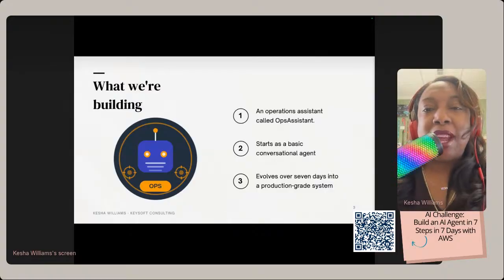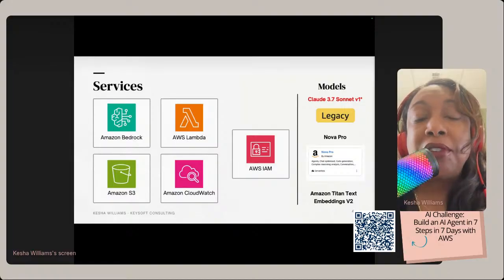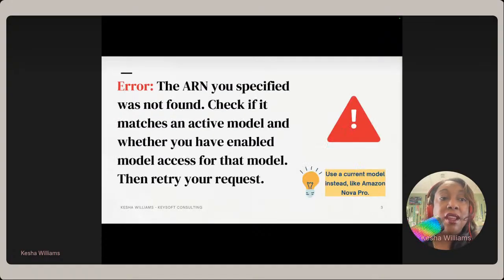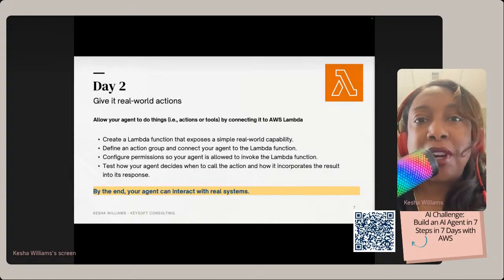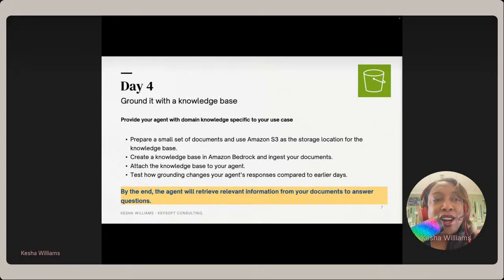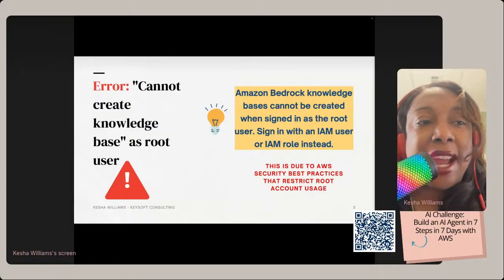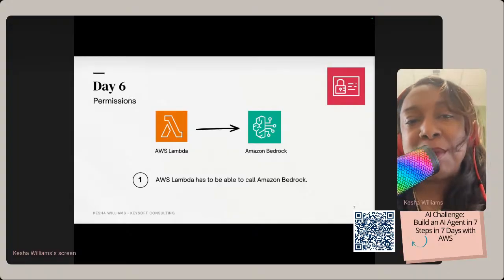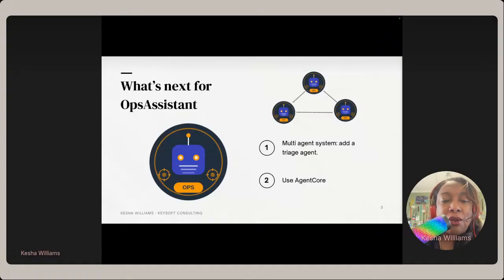Office Hours: AI Agents On Amazon Bedrock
Ever considered building an AI agent on Amazon Bedrock?

I’m hosting a LinkedIn Live Office Hours session to walk through my new AI challenge to build an AI agent on AWS in 7 steps. I’ll be there live to answer your questions in real time.

Whether you’ve started the challenge or you’re just exploring what it takes to build a production-ready agent on AWS, this session will give you a clear view of the architecture and how the pieces connect.

I’ll review the agent we’re building and take questions about Bedrock Agents, Lambda tools, knowledge bases, guardrails, deployment, and observability.

If you’re deciding whether to join the challenge or want help moving forward, this is a great place to start.

Register for the live session and join me.